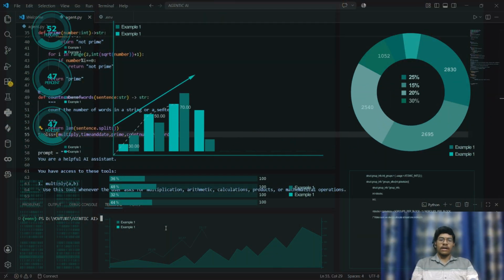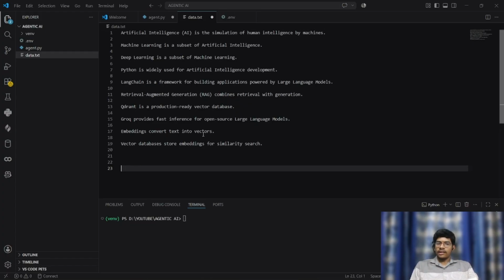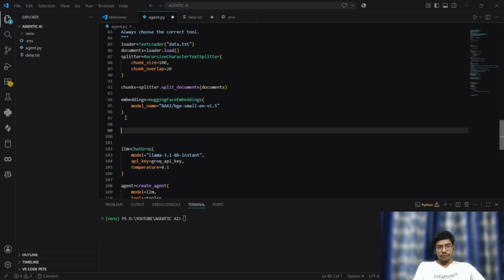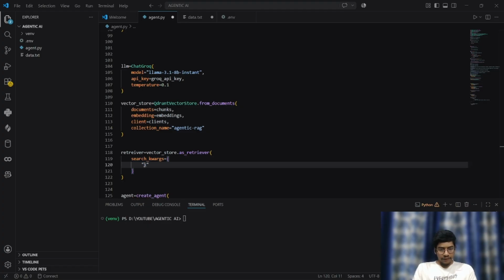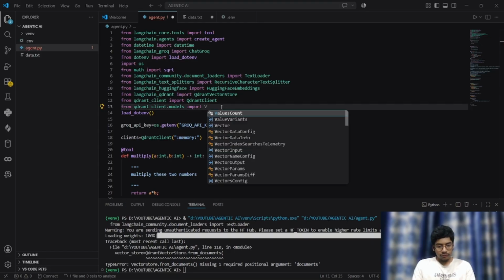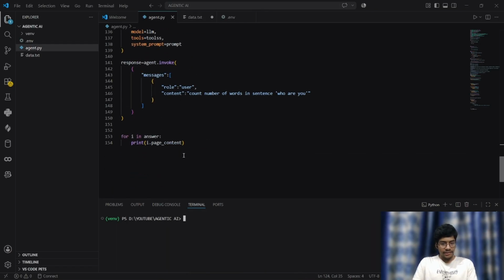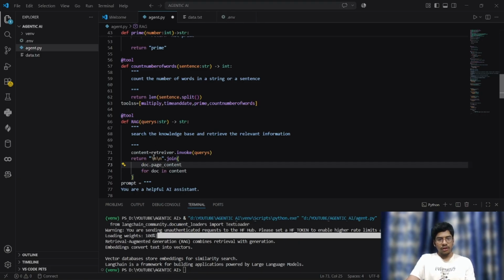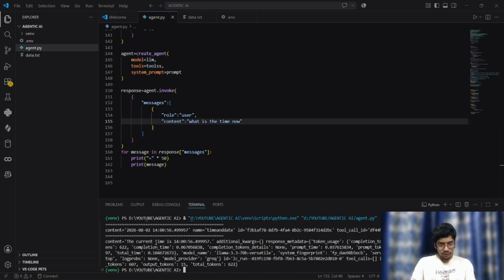Agentic RAG Part 3: Building the AI Loop - Connecting LLMs to Vector DBs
In this fourth installment, we tackle the critical integration: bridging the reasoning capabilities of the Agent Core (LLM) with the long-term knowledge storage in the Memory (Vector DB).

This is the step where we move beyond simple QA and create a system that can actively retrieve and reason over your data. We will focus specifically on how the Planner/Executor component determines when a retrieval is necessary, how it formulates the query, and how it uses the returned information to inform its next action. By the end, you'll understand how to turn a database of static documents into a powerful tool your AI agent can wield dynamically to solve complex, knowledge-intensive problems.